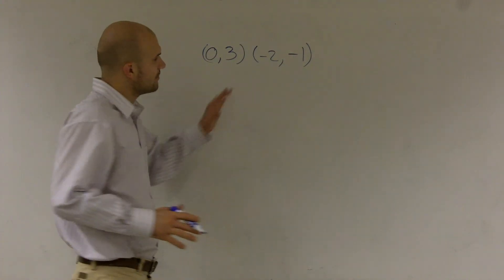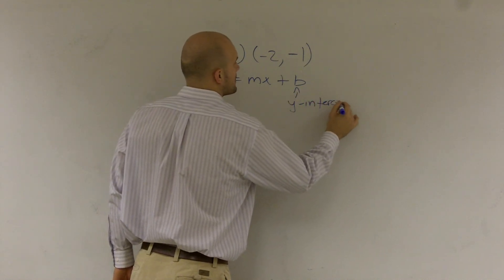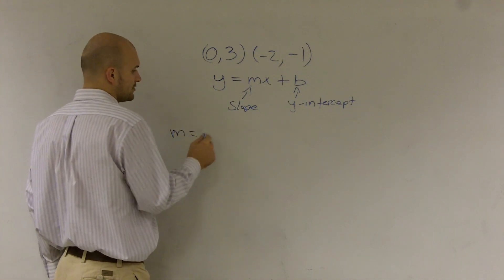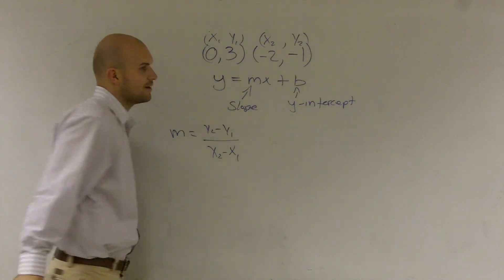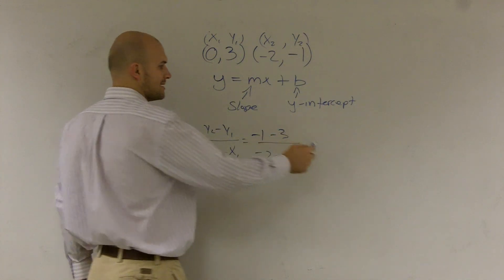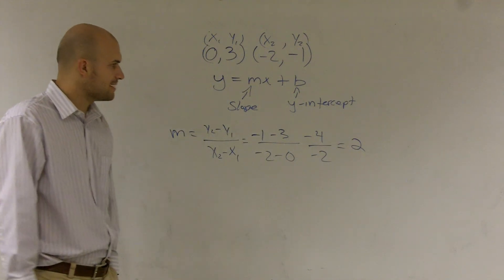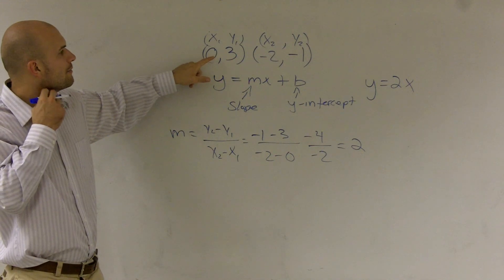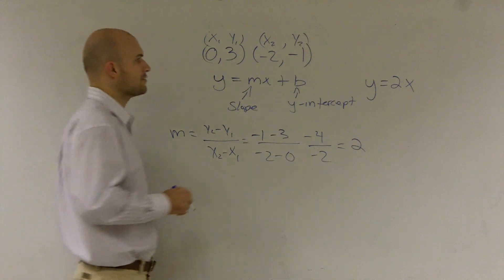Find the linear equation given two points